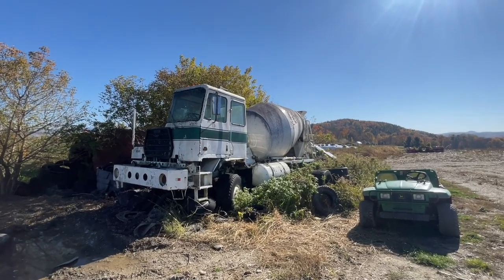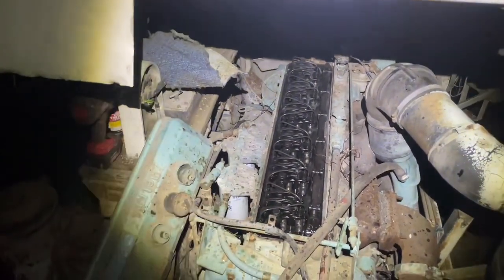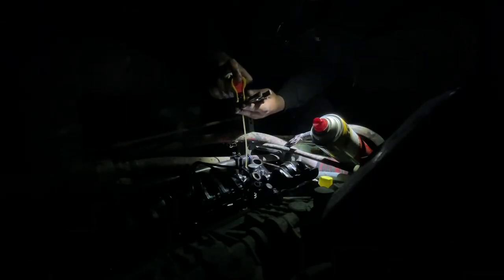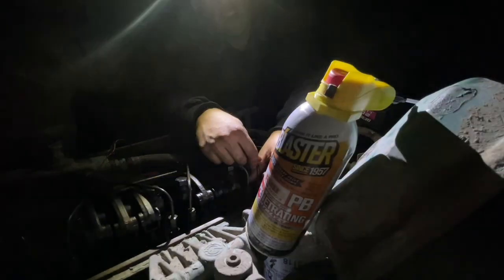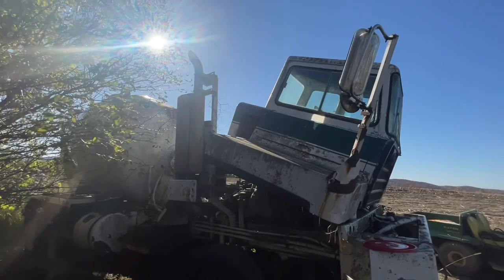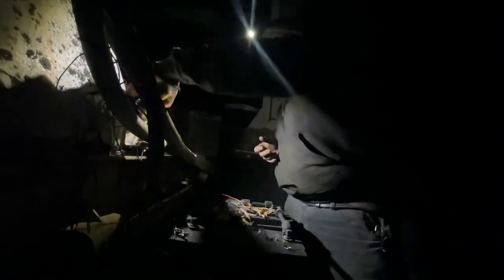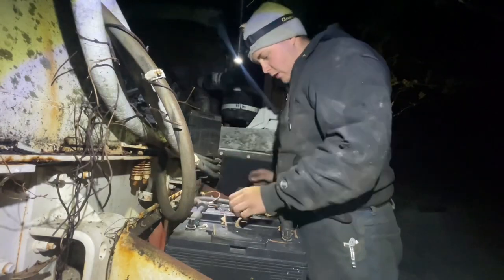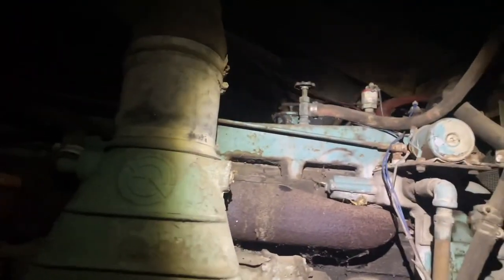WILL IT START? 1970’s Crane Carrier Truck with Series 71 Detroit Diesel - “Crane Carrier” Part 1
Watch along as we attempt to start the “Crane Carrier” (CCC), a 10 wheel drive construction truck made in the 1970’s. It has a 6-71 series Detroit engine. It had 4 stuck injectors but thanks to @Ol2Stroker’s YouTube channel I figured out how to get them fixed up. I had a lot of fun making this video, I hope you enjoy. Part two to come Saturday night @ 7:30 PM!